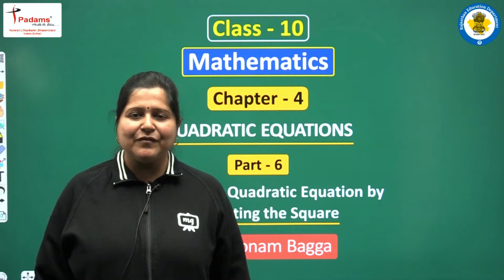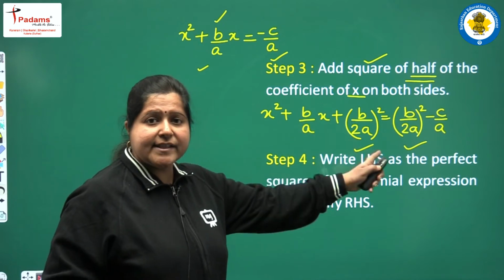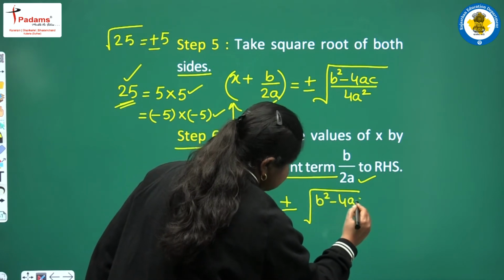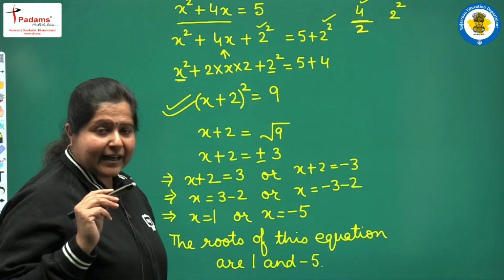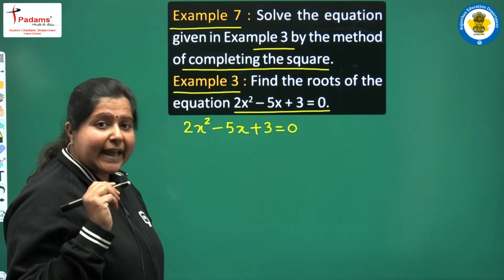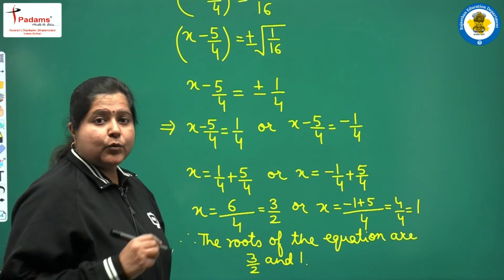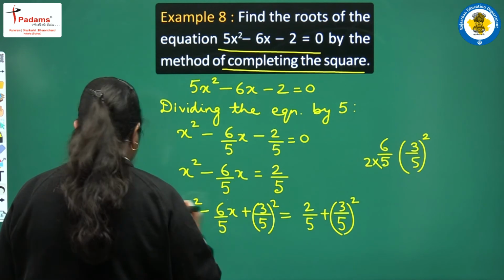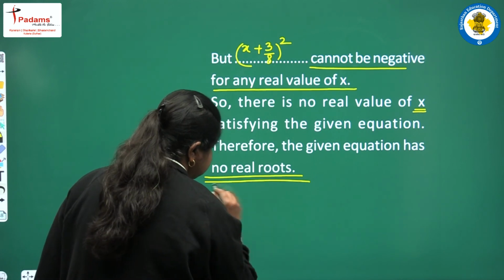Class 10 Maths Chapter 4 | Quadratic Equations Class 10 Maths | CBSE NCERT Maths Class 10 | Part 06